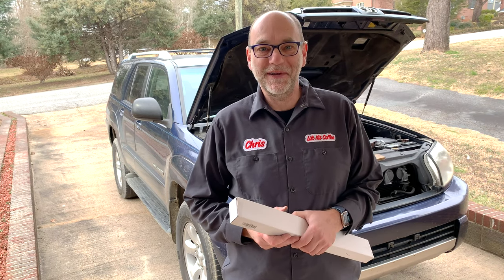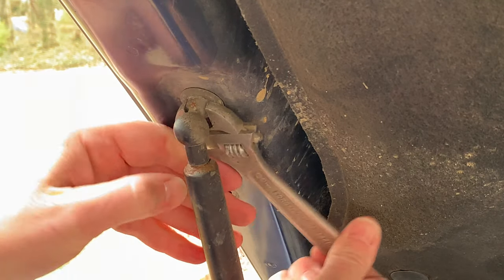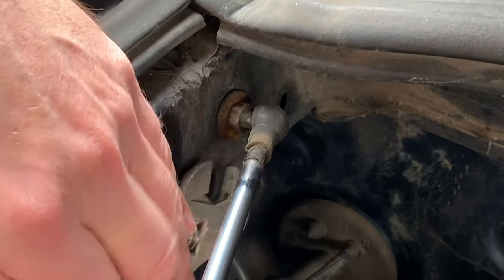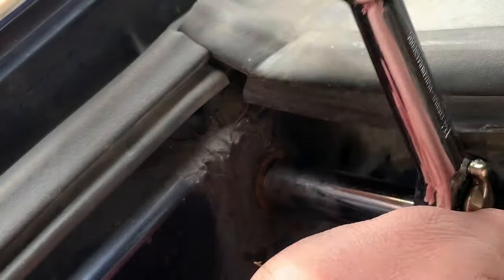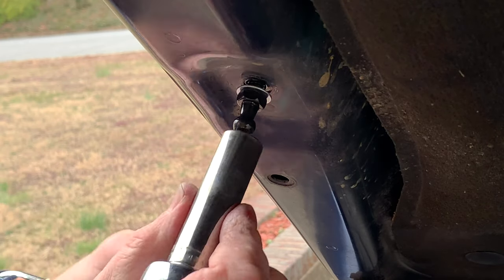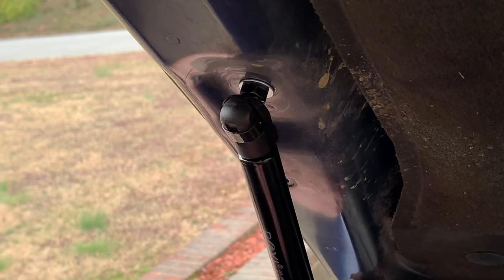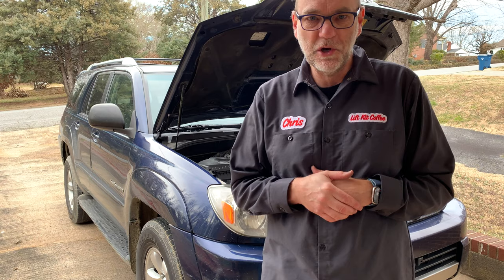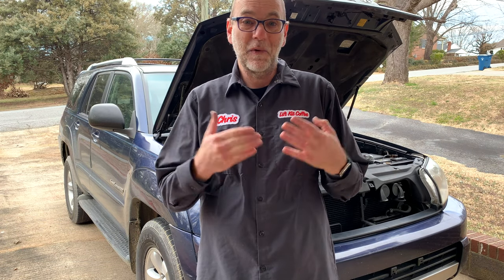Replacing Hood Struts on your Toyota 4Runner - 4K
My 2004 Toyota 4Runner's hood struts are too weak to hold up the hood anymore so let's figure out how to replace them together.  The procedure will be similar for most vehicles.

Tools: Adjustable wrench or 12mm box wrench.
Optional items: 12mm socket wrench and lithium grease